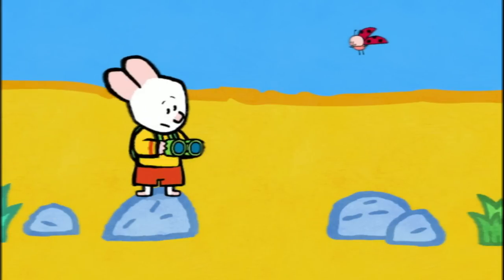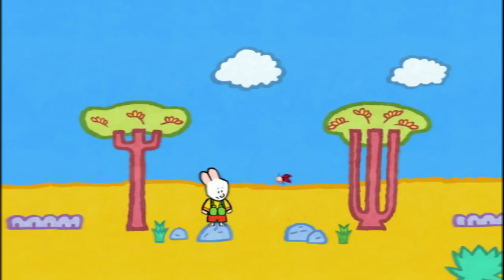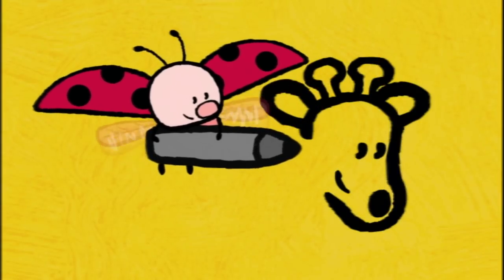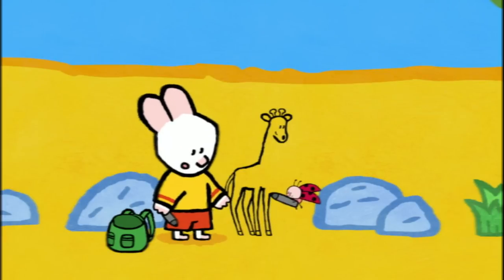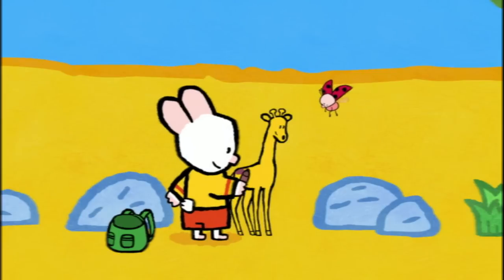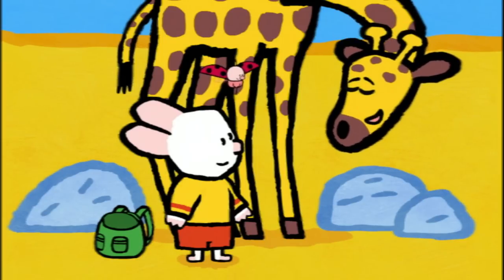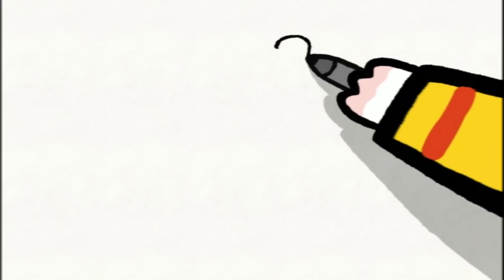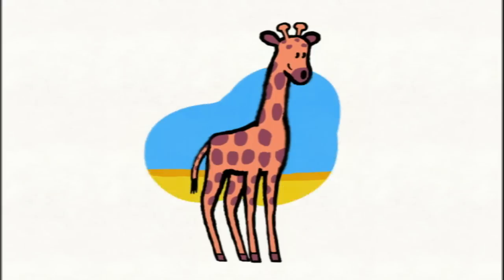Giraffe - Louie draw me a giraffe | Learn to draw, cartoon for children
Watch Louie, children’s favorite animated series to learn how to draw! With this cartoon, kids aged from two to four will follow Louie and Yoko’s exciting adventures and practice their drawing while having fun!

Learn to draw a girafe.

Louie and Yoko are lost in the savannah. Who could help them to find their way? Louie draws a giraffe. With her long neck the giraffe can see right over the savannah: she can lead Louie and Yoko to their campsite. Cartoon for kids - 2 hours of Louie : Vehicles compilation #3 HD